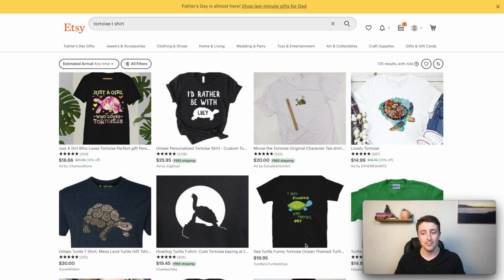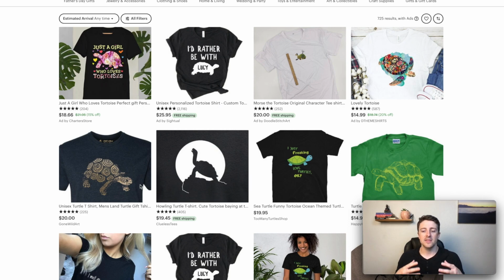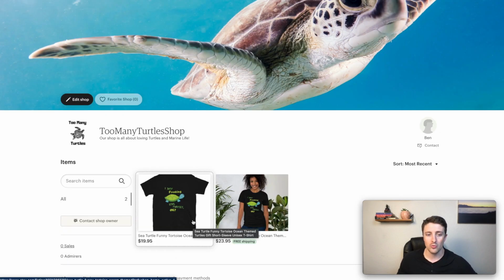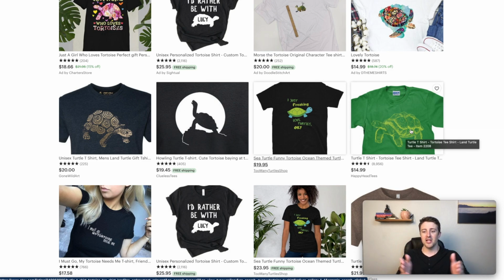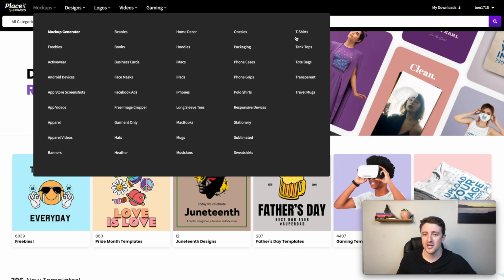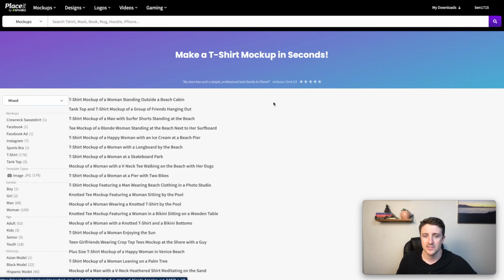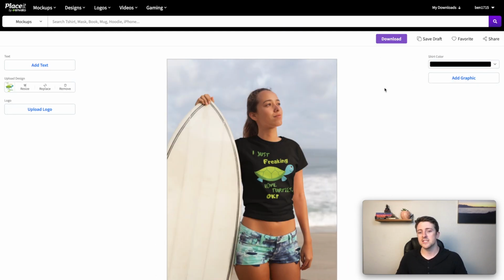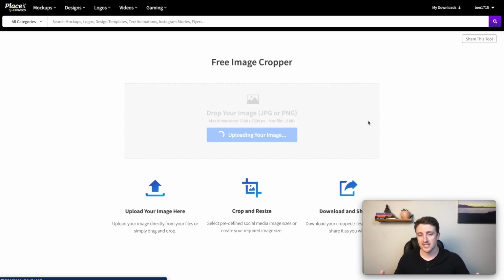Etsy + PlaceIt: Print on Demand Mockups, Images & Video (LISTING OPTIMIZATION)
Is Placeit the right mockup generator for your business?

In this video I break down how I have been using Placeit with my Print on Demand Business. Placeit has more than 30k unique mockups that you can incorporate in your ecommerce business to help optimize your POD listings

I've been using Placeit to optimize my Etsy and Amazon listings. I focus on adding:
1. High quality main image
2. Relevant lifestyle imagery
3. Engaging video content

Placeit can help expedite this process so you can focus on creating designs and getting sales.